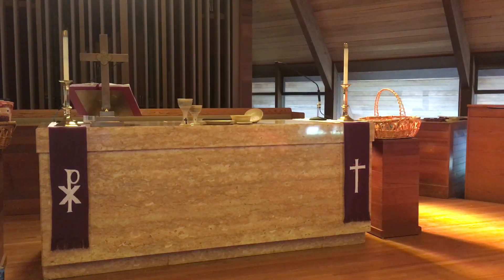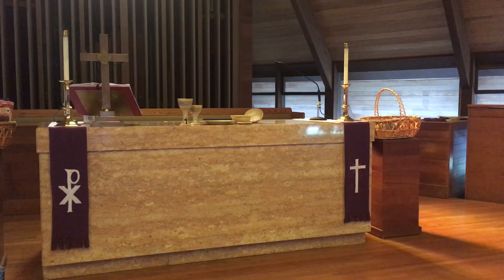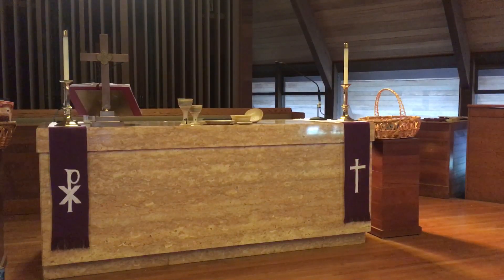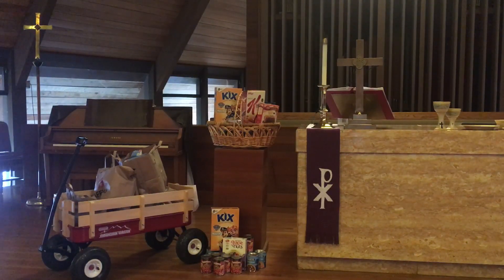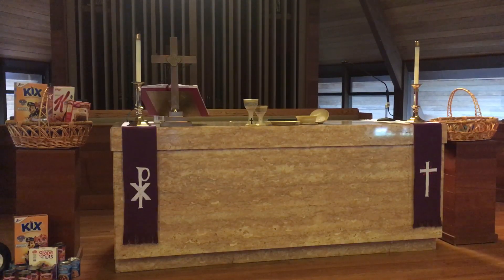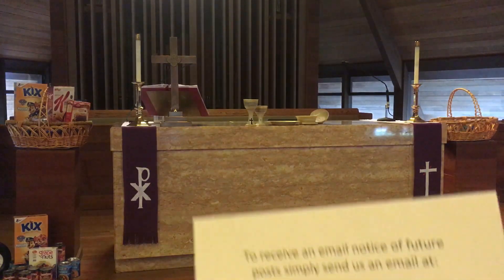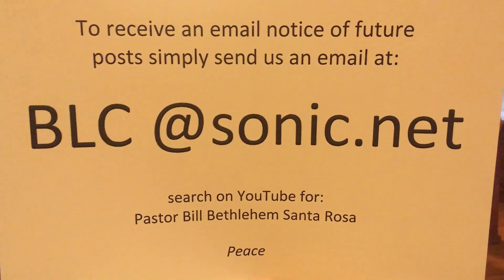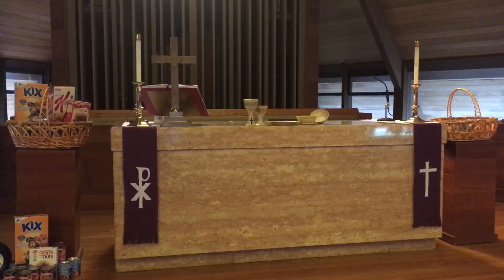Workbench - Altar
Flour for Flowers